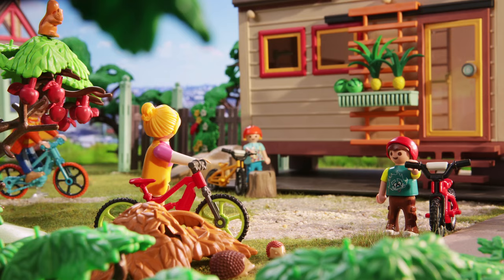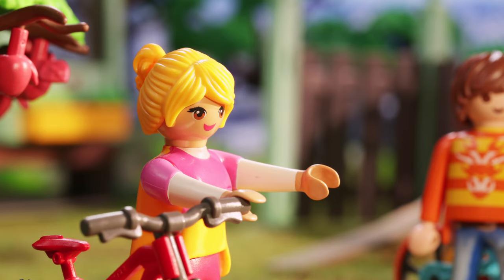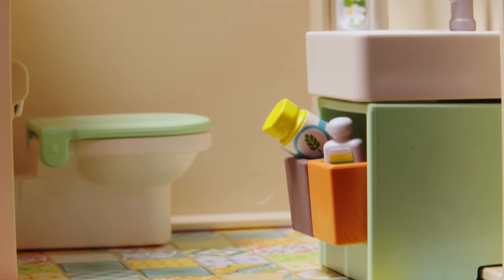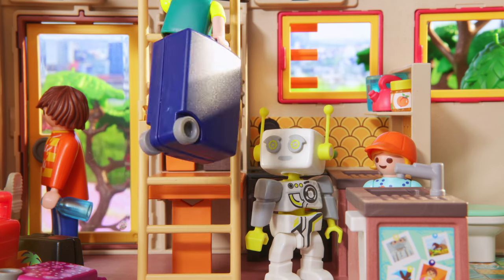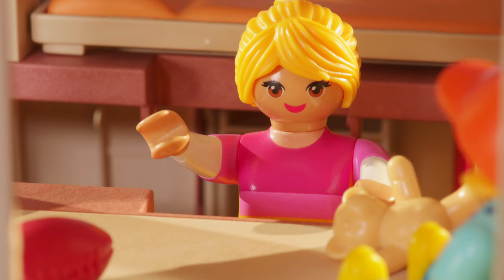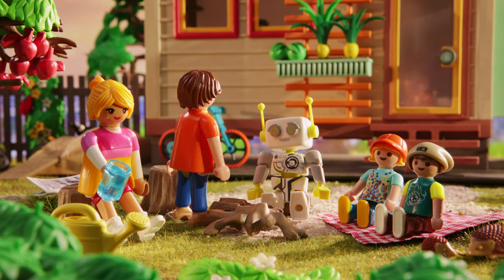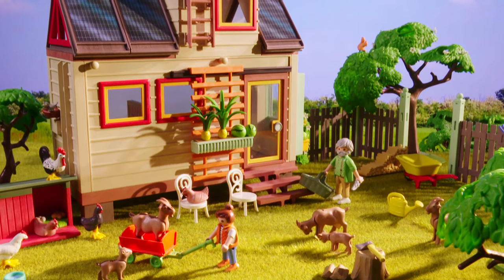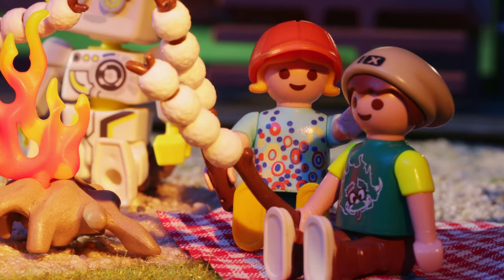ROBert Knows | Playmobil | Tiny House | Living Small | Kids Educational Video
Life in a tiny house is completely different than in a large house. This time the Parker family is vacationing in a tiny house. But what exactly is a tiny house? What are the advantages and disadvantages and what do you have to consider when living in a tiny house?

Find out in a new episode of ROBert knows.